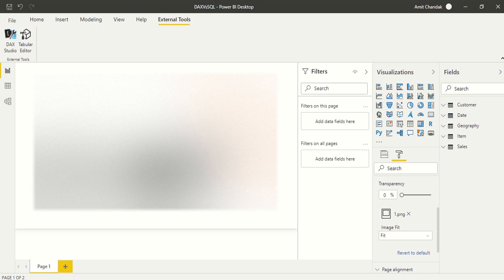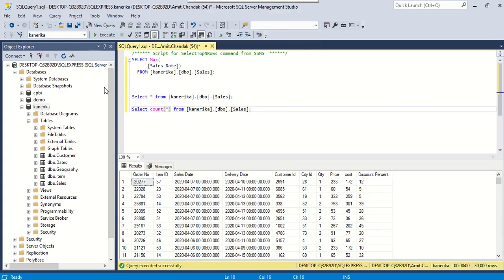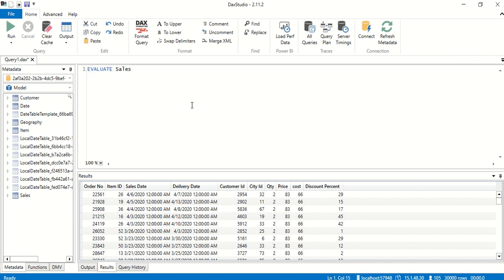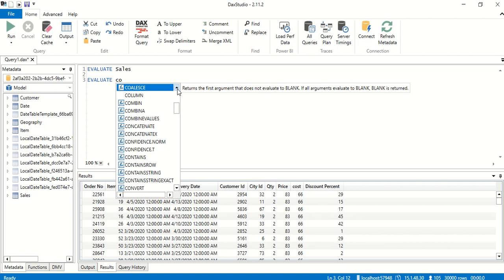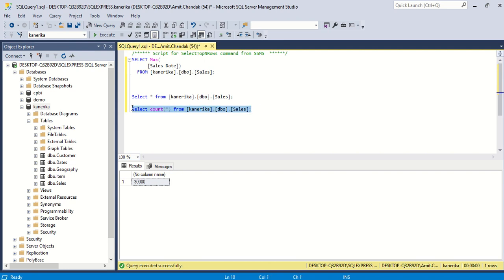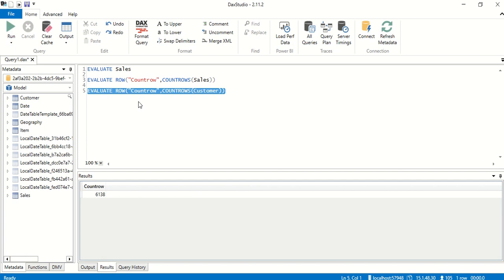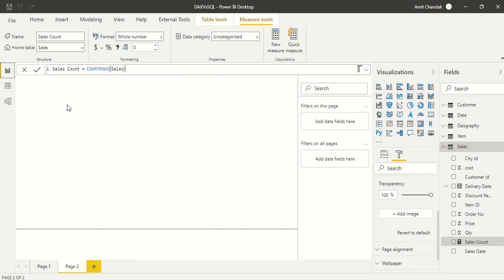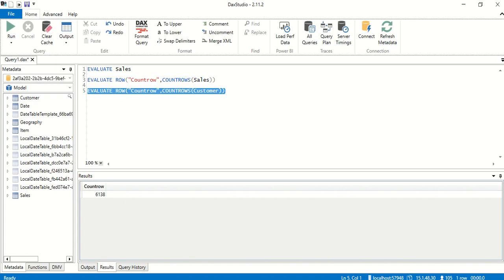Power BI - DAX vs SQL Part 1 : Select Data and Row Counts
Power BI vs SQL Server - DAX vs SQL Part 1: Select Data and Row Counts